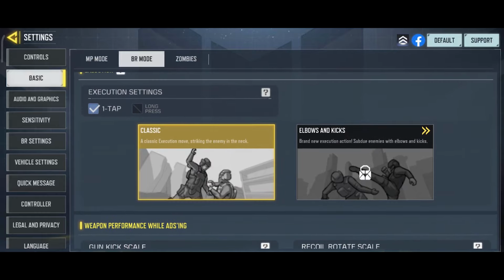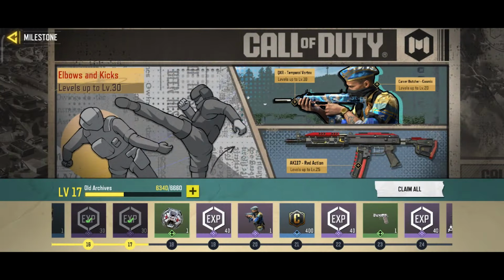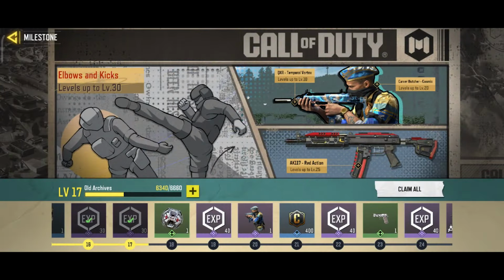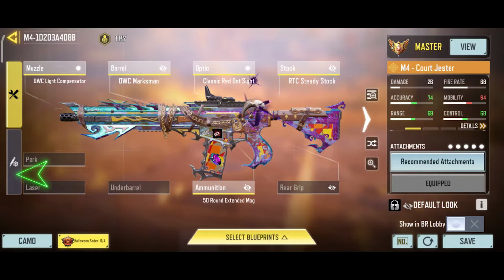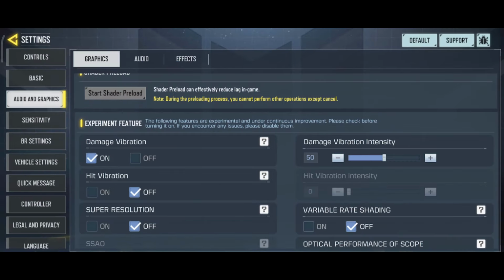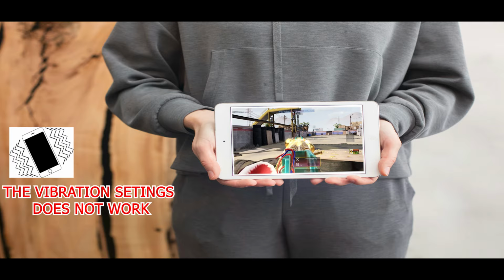All About the New Settings,Call of Duty Mobile Anniversary Season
Hi to all Call of Duty Mobile gamers!

In this video, we've reviewed everything about the new and exciting settings of the Call of Duty Mobile Anniversary Season. From graphics settings to basic settings, everything has come together to take your gaming experience to the highest possible level.

So if you want to shine in the game and defeat your opponents, don't miss this video!